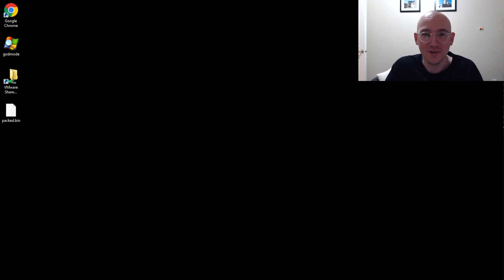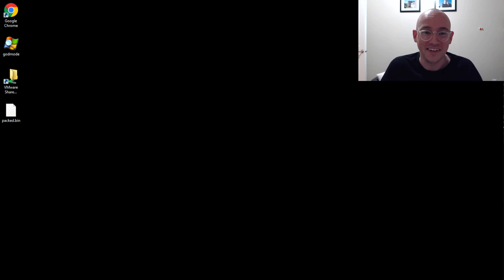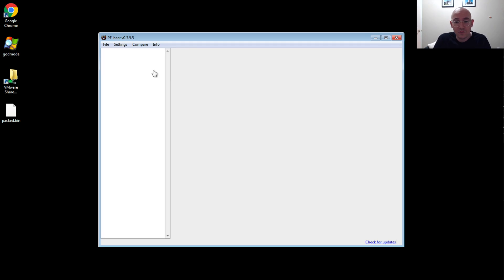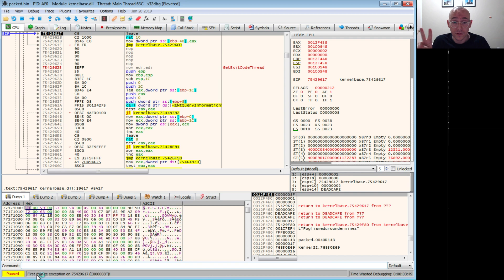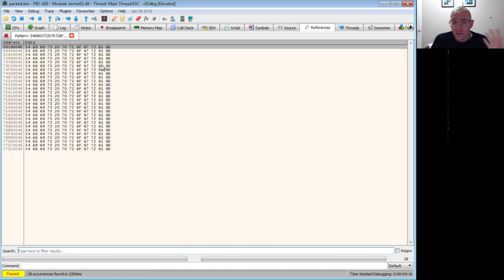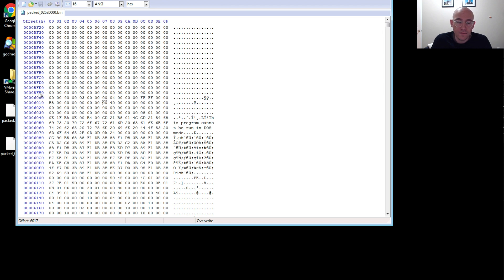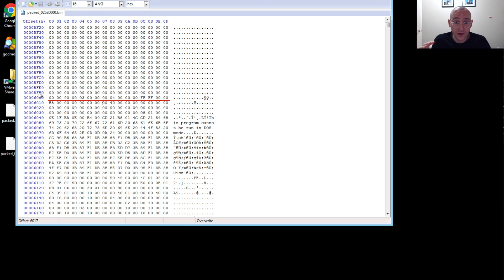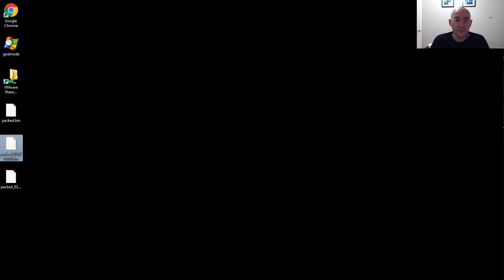Remcos RAT Unpacked From VB6 With x64dbg Debugger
We rip apart a VB6 packer with a single breakpoint and x64dbg! Exposing Remcos RAT! Expand for more...

Packed sample:
88a02967d6fa5c0eff65f71b9fae969b8125a20115c2d2ee21053832fdc2fc2b

Unpacked sample:
76f21c59dad19f6ed2793e0b744346b9b46dfdd275ad8875365f83b4a84adf1c

As always check out our tools, tutorials, and more content over